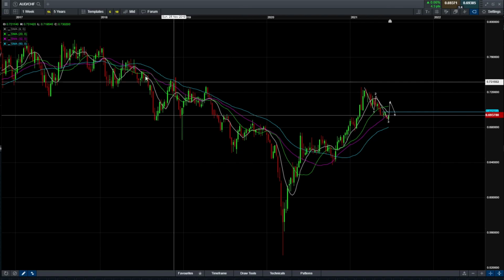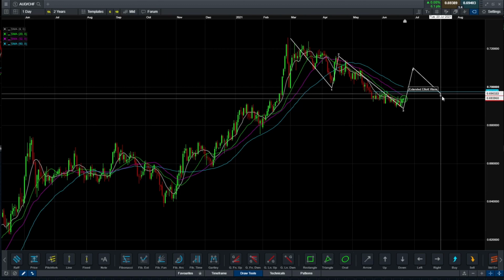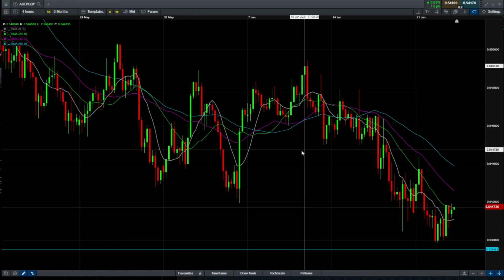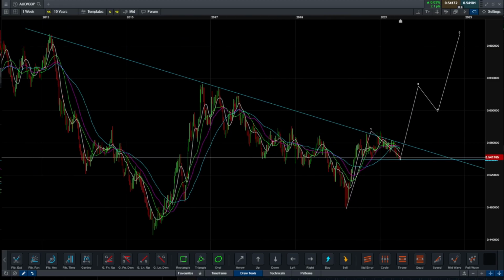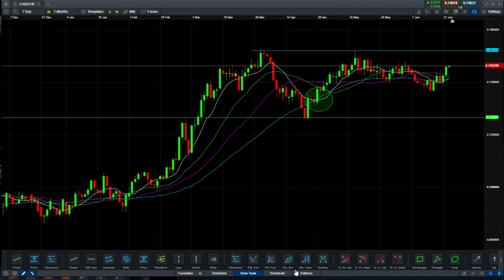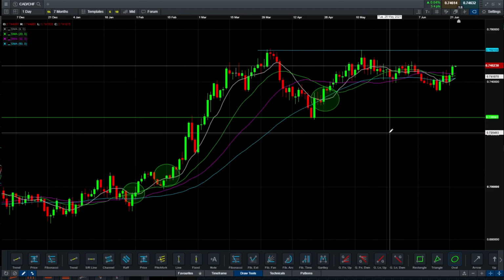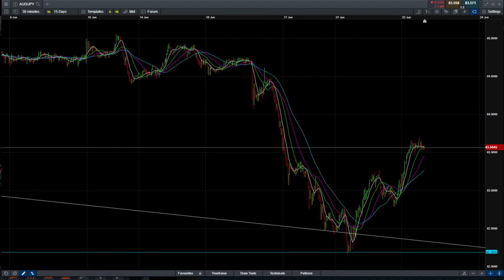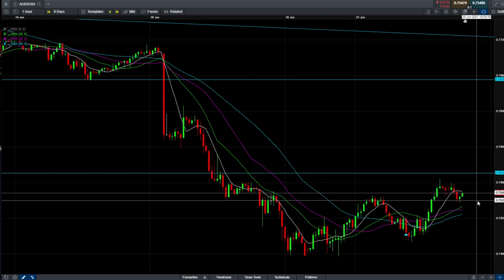Australian Dollar rally ahead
FOREX Australian Dollar Finds support across multiple cross pairs.
Market trading, technical analysis, Day Trading. Bull Market
AUD JPY CAD GBP EUR